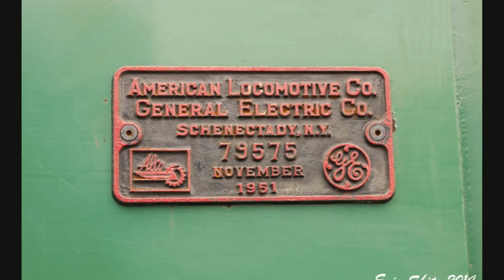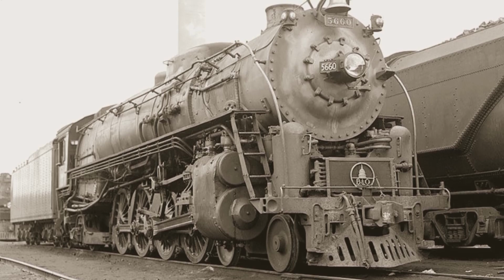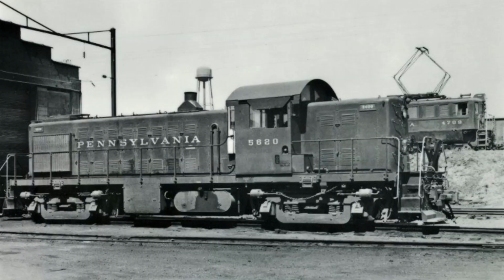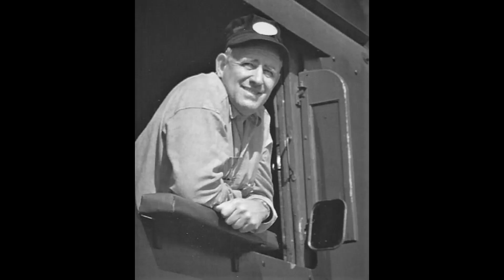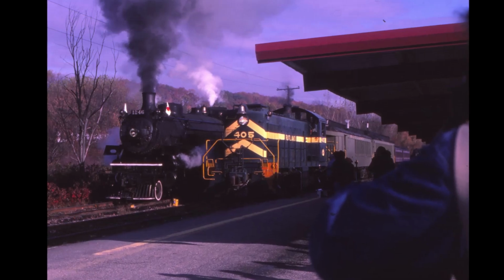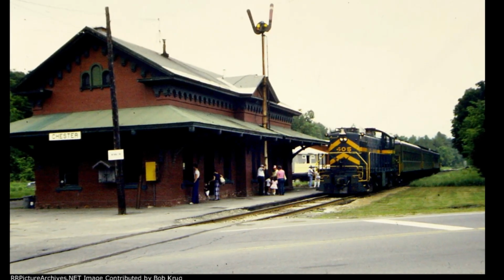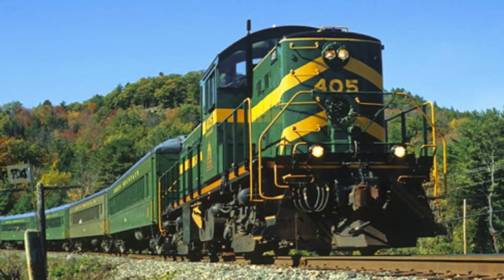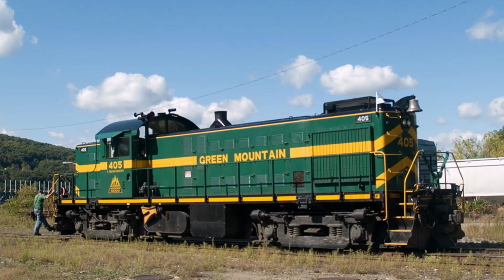Remarkable Engines: Green Mountain Railroad 405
We head to New England again as we go over the dedicated history of an ex-Rutland ALCO RS1 which was the only one of its kind which stayed in the mid-Vermont region for all of its life. Shoutout to Ben the train man for recommending this locomotive for the series!
On a side note, I apologize if this video is uploaded an entire month after the last one. I've been busy with a few other obligations, and I started to forget about doing the episode over time. I will try my best to upload the next episode in the series by early to mid December the latest.

Credit for all photos used go to their original photographers from websites including rrpicturearchives.net, railpictures.net, flickr, and YouTube.

Credit for Photos Used With Watermarks Stated: Eric Shito, Robert Pisani, Don Ross, Stephie Kolata, Tom Beckett, Extra 127 South, Philip M. Goldstein, Houghton's Railimages, Chuck Edwards, Martin Zielenski, Tom Hildreth, Bob Krug, Carl Weber, Jack M. Jakeman, Kevin Andrusia, Bob Vogel, Don Janes

Photographs by J. Parker Lamb and Donald W. Furler, collection of the Center for Railroad Photography & Art,

Music used in order:
Heads Up - the 126ers
Thomas Jefferson March - The United States Marine Band
Dulcinea - Steve Adams
Glen Canyon - Dan Lebowitz
Ibiza Dream - Chris Haugen